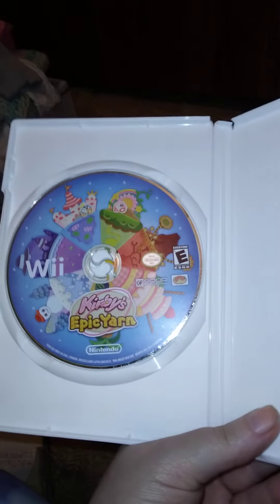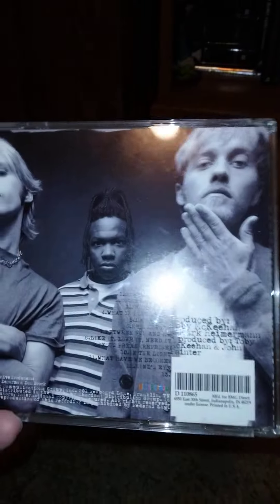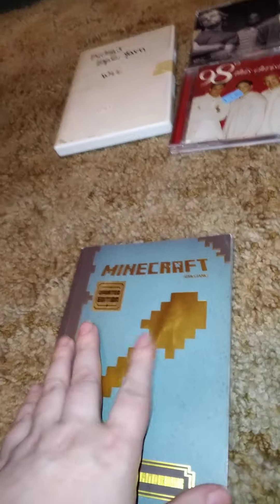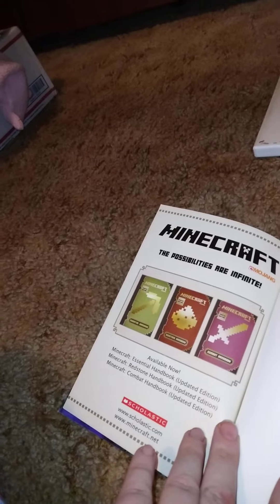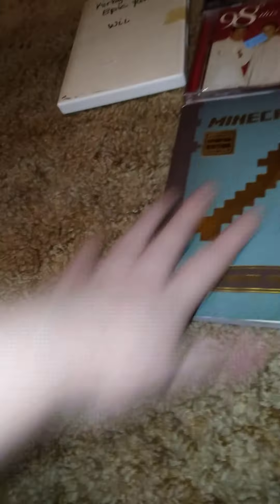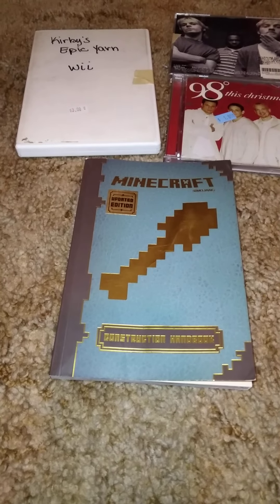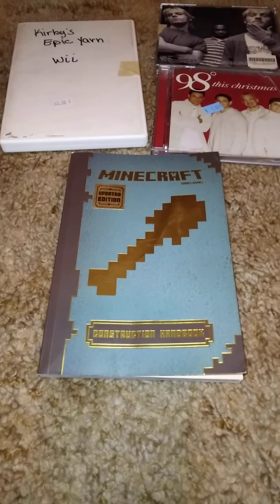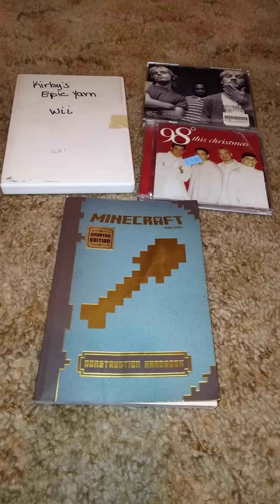Thrift Store Haul